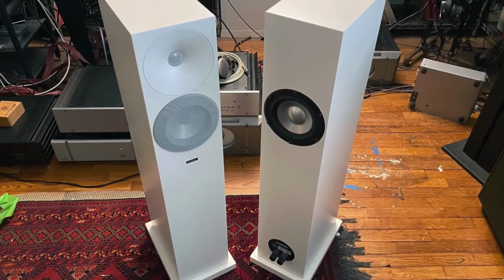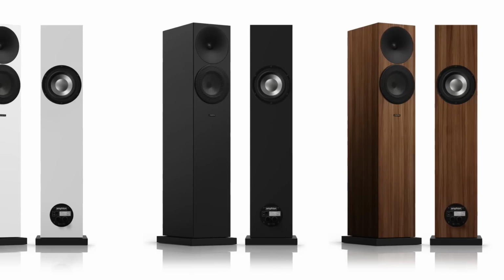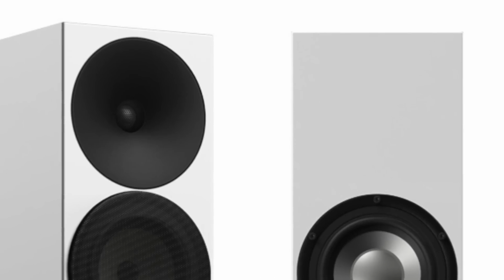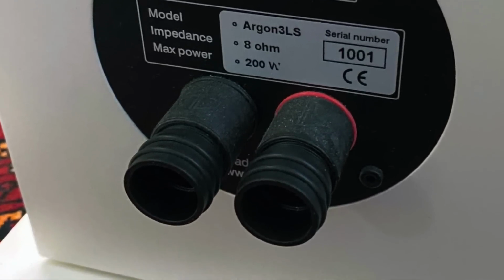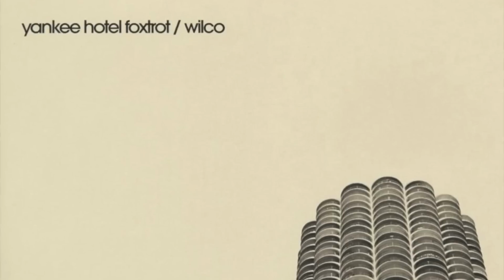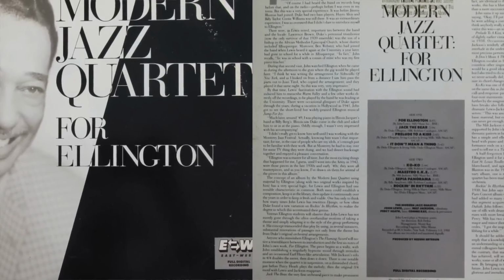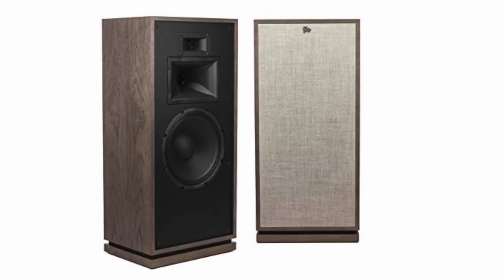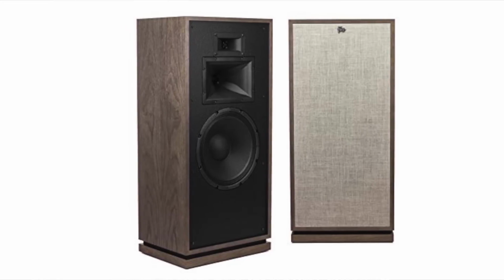Speaker Review: Amphion Argon 3LS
The Audiophiliac Review: Amphion Argon 3LS

Specs

Drivers
1″ titanium tweeter
6½” aluminum woofer

Weight
22 kg (49 lbs)

Crossover point
1600 Hz

Sensitivity
85 dB

Frequency response
30 – 25.000 Hz -6dB

Beck's recent album is Hyperspace. David Greenbaum has mixed half of the songs with Amphion One18 speakers.

There are made with Amphion speakers playlists on Tidal (they're also on Spotify and Amazon Music)

Thanks go out to Jason at the Hi-Fi Loft for arranging the loan of the speakers,